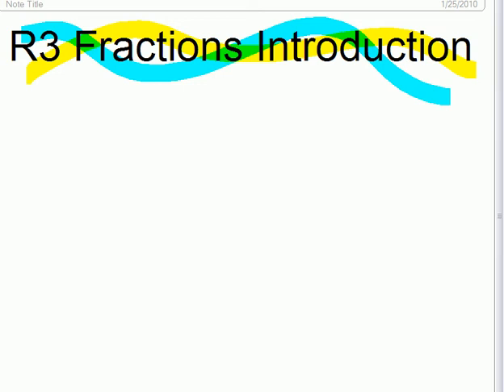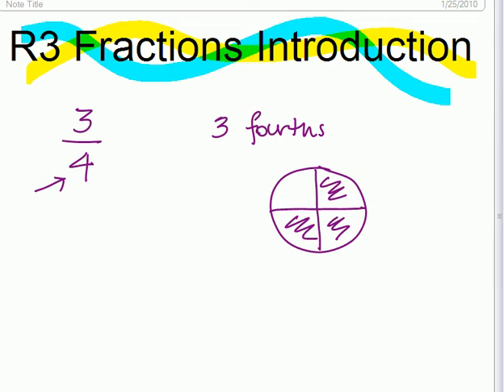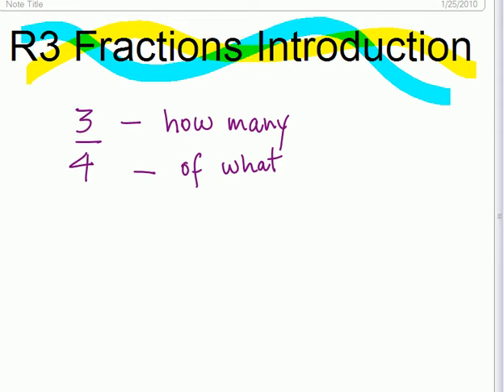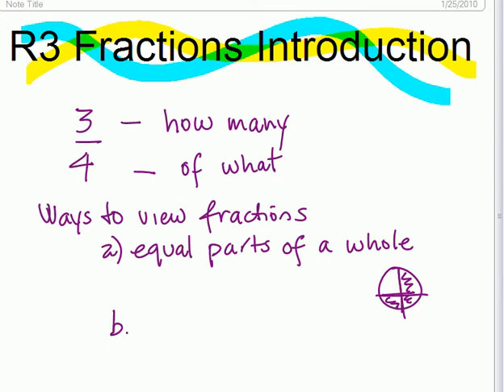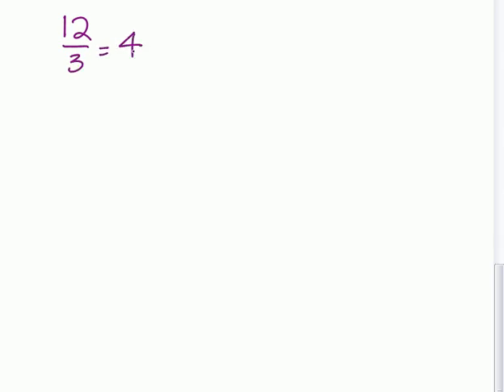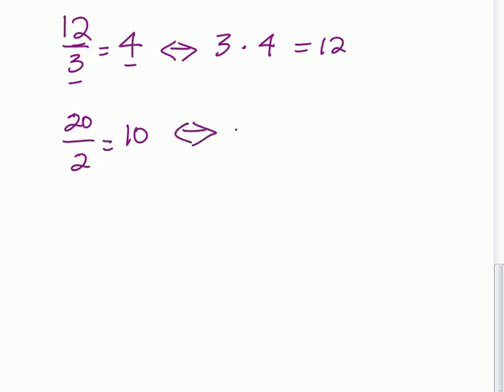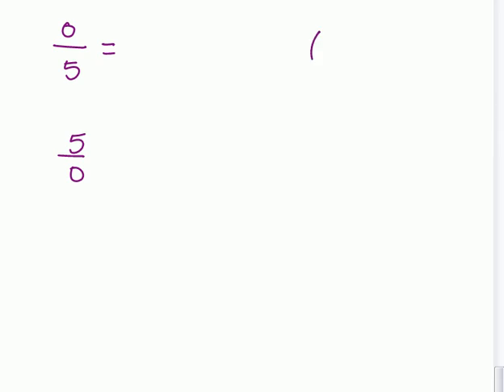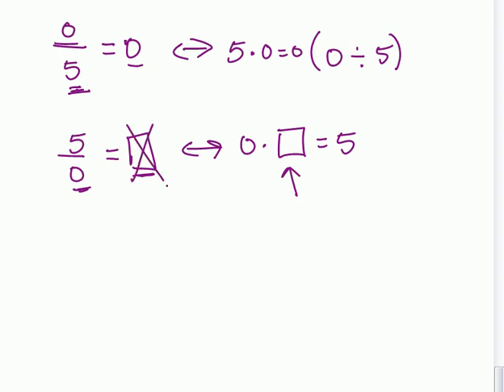R3a Introduction to Fractions Part1